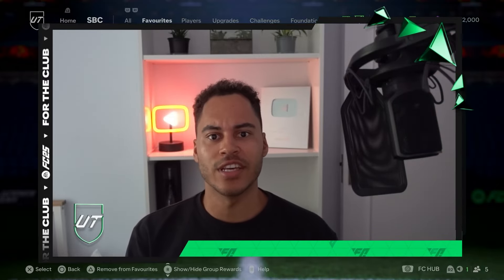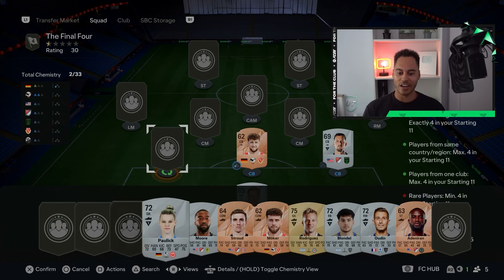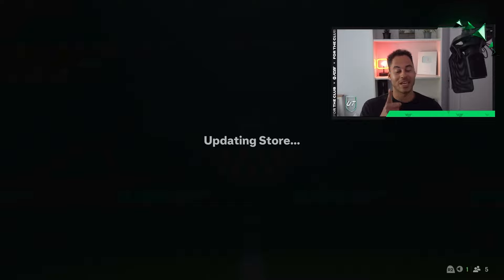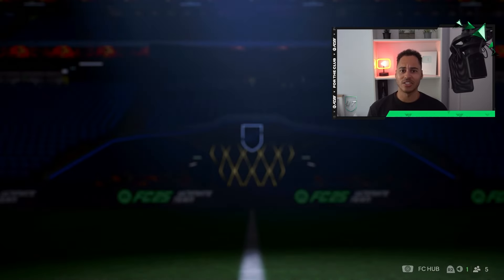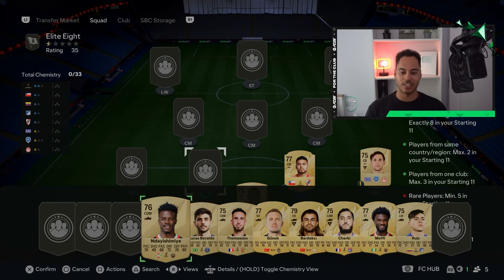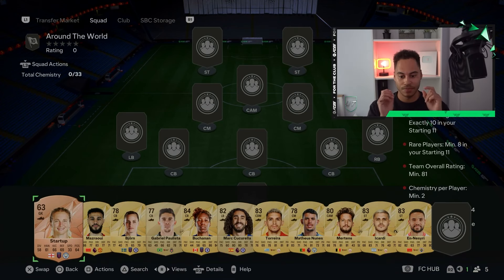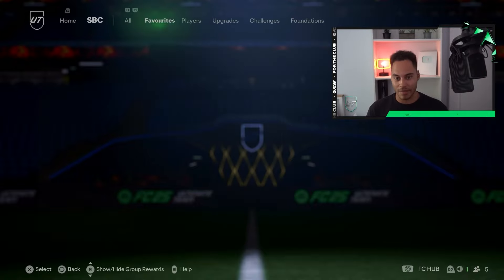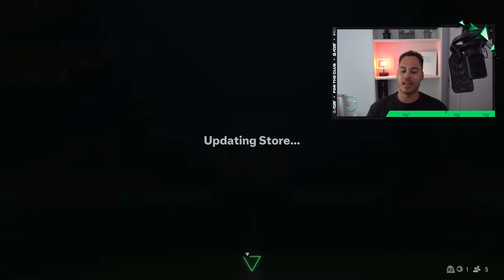Hybrid Nations SBC Solution Completed - Cheapest Solution FC 25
The Final Four SBC
Six Of The Best SBC
Elite Eight SBC
Around The World SBC

Title: Hybrid Nations SBC Solution Completed - Cheapest Solution FC 25

In My Videos the Concepts I will cover will be: Fifa 23 Trading, how to make coins on fc 25. I will show you how to make coins sniping on fifa or trading / investing methods. My sniping videos will consist of the best sniping filters on fc 25 and SBC videos will feature the cheapest solutions to sbc's such as the advanced sbcs on fc 25.